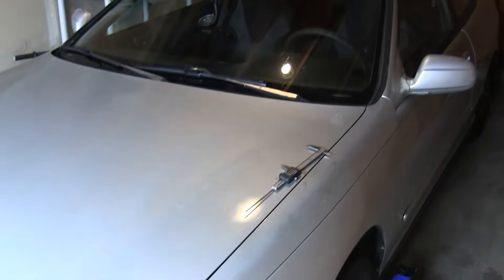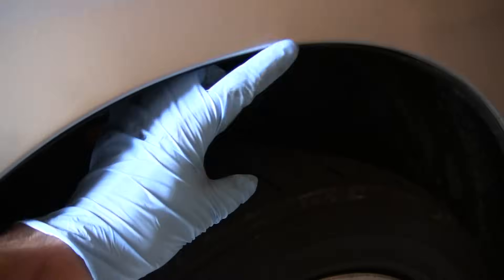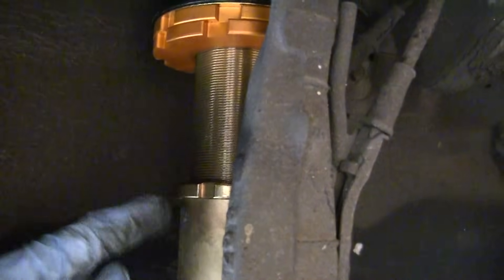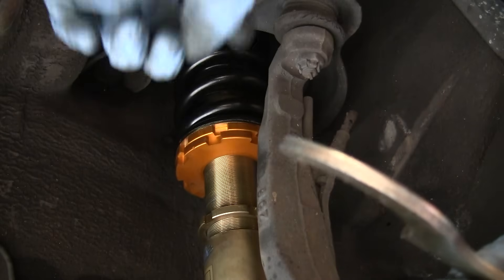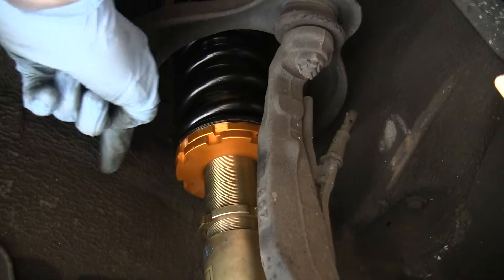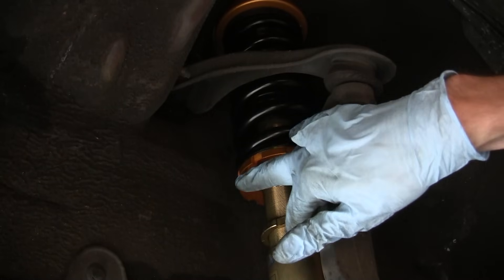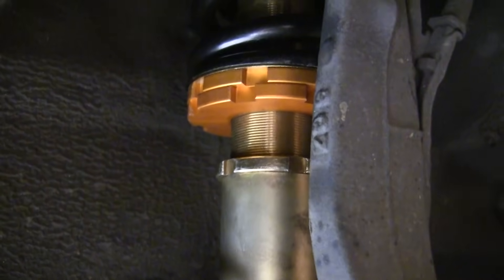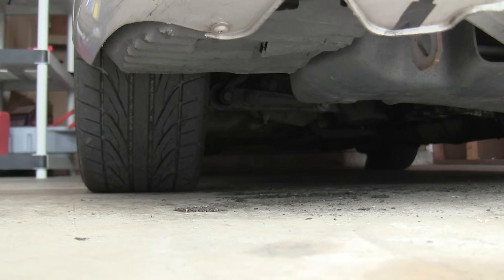How to Adjust Coilovers - Explained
Stock shock absorbers don't allow for altering ride height - that's where coilovers come in. How to adjust coilovers. How to lower your car. This video shows how to raise or lower your car using coilovers. It is important to note that altering your ride height will change your suspension geometry, and should be followed up with a wheel alignment.